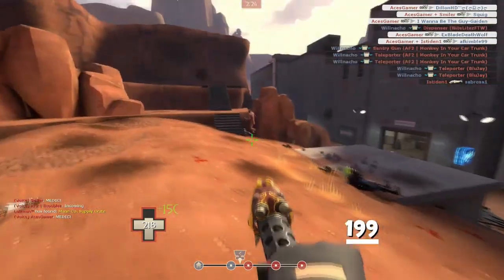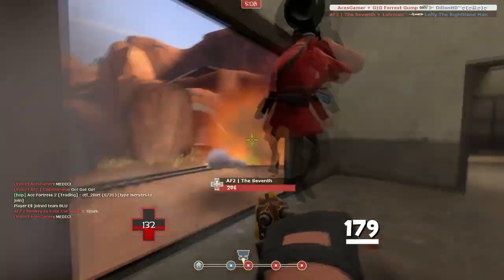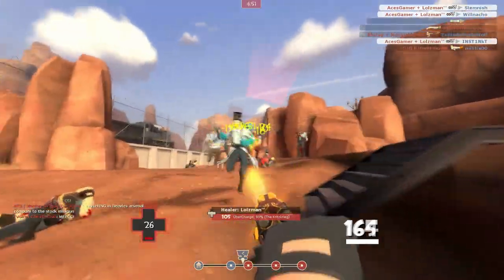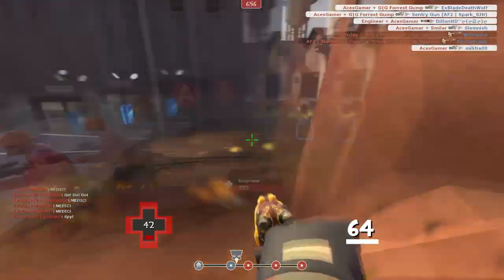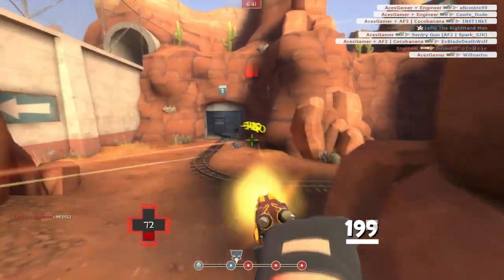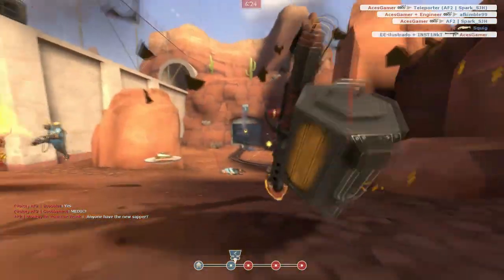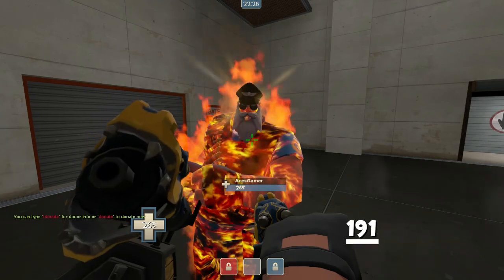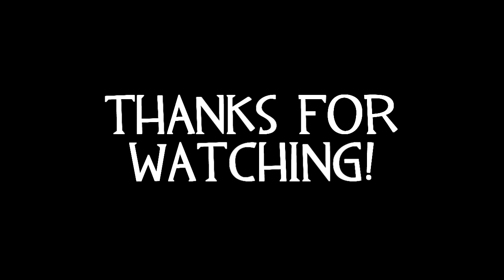Huo Long Heatmaker Gameplay & Overview!